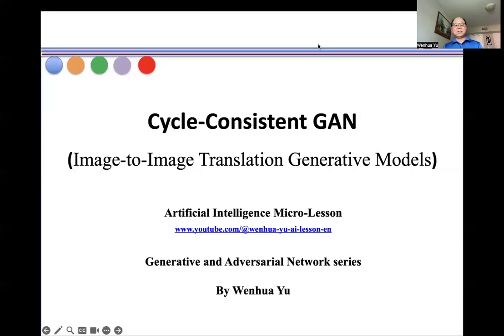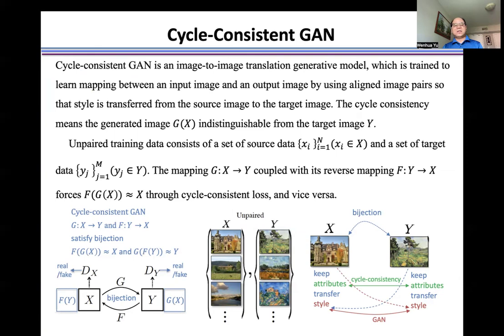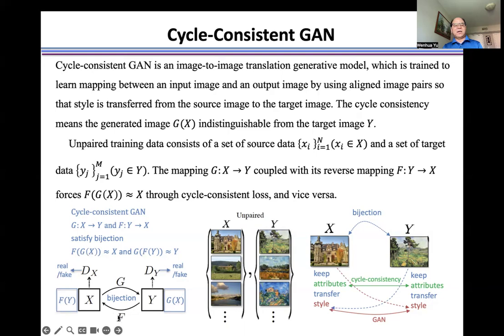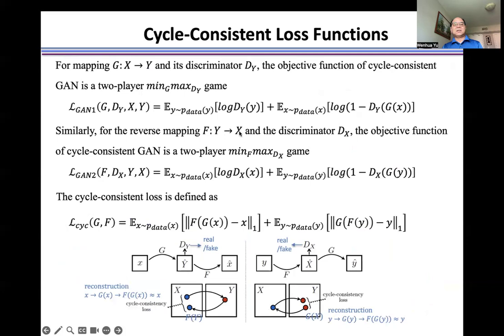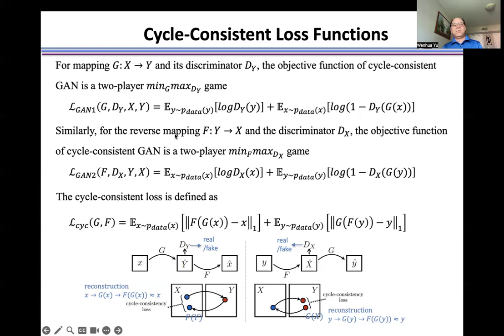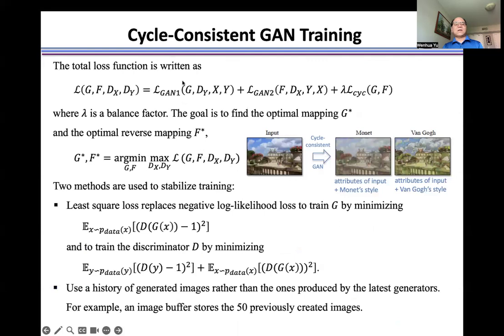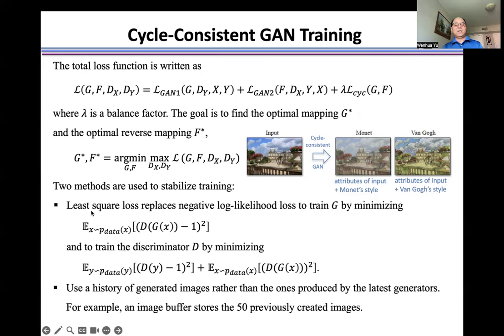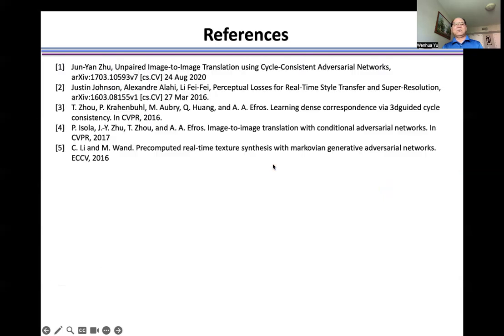CycleGAN (Image-to-Image Translation Generative Models)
GAN, generative model, Cycle-consistent GAN, cycle-consistency, aligned image pairs, least square loss, machine learning